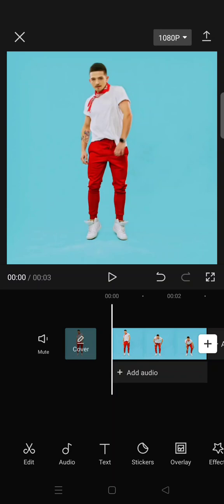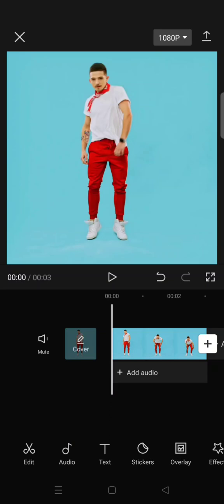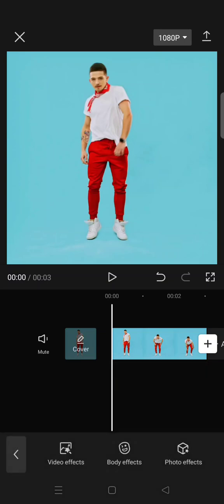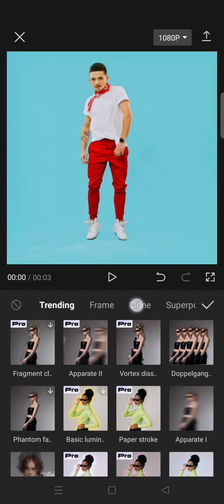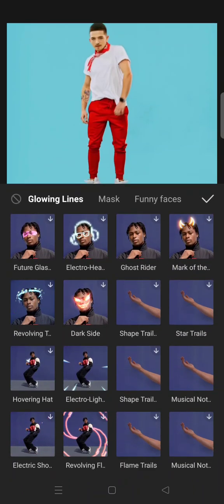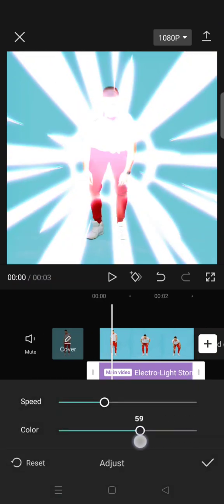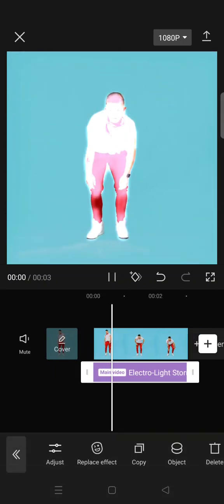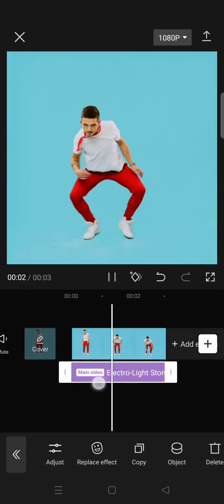~ Unleash the Power of Glowing: Transform Your Content with Electro Light Storm Effect on CapCut!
Get ready to elevate your content to the next level with the electrifying Electro Light Storm Effect on CapCut! In this tutorial, we'll dive deep into how you can harness the power of glowing lines to transform your videos like never before.

The Electro Light Storm Effect is a game-changer for content creators looking to add a dynamic and eye-catching element to their videos. Whether you're a seasoned pro or just starting out, this tutorial will guide you through the process of applying this mesmerizing effect with ease.

To get started, simply follow along as we walk you through the steps to access and apply the Electro Light Storm Effect in CapCut. From selecting the perfect clip to adjusting the color and intensity of the effect, we'll cover everything you need to know to make your content shine.

With just a few clicks, you'll be able to unleash the full potential of this powerful tool and take your videos to new heights. Say goodbye to dull and uninspired content, and hello to visually stunning creations that captivate your audience from start to finish.

Don't miss out on this opportunity to level up your content creation game. Join us as we explore the endless possibilities of the Electro Light Storm Effect on CapCut!

And if you found this video helpful, be sure to share it with your fellow creators!